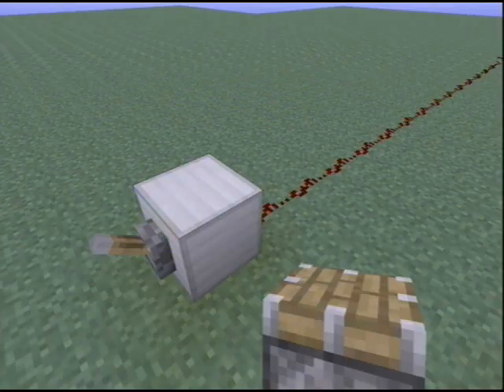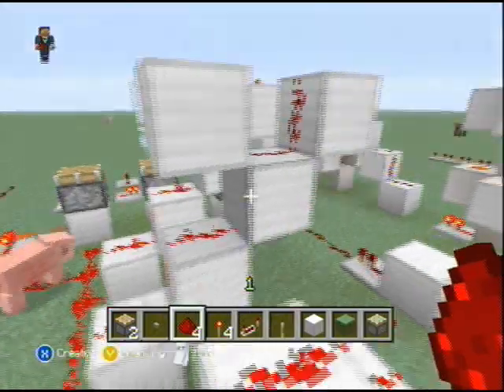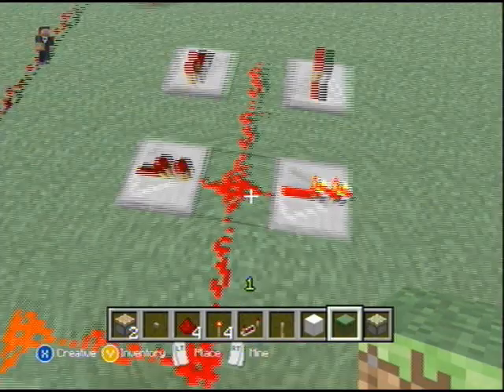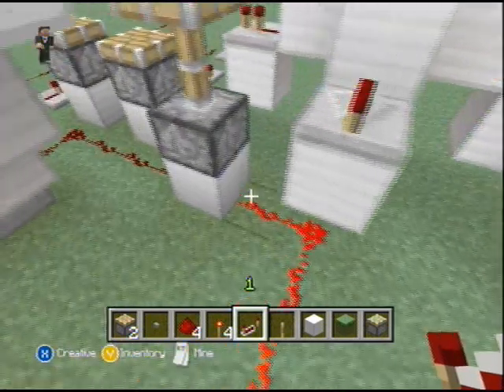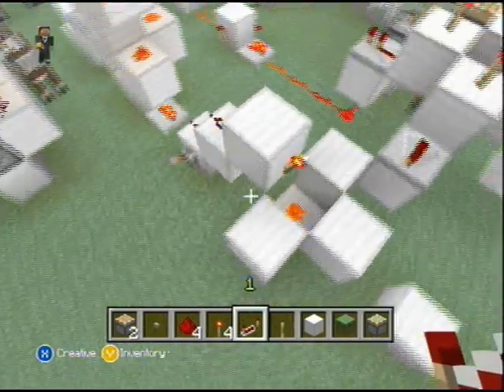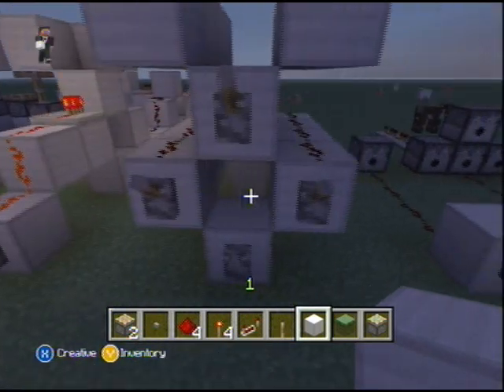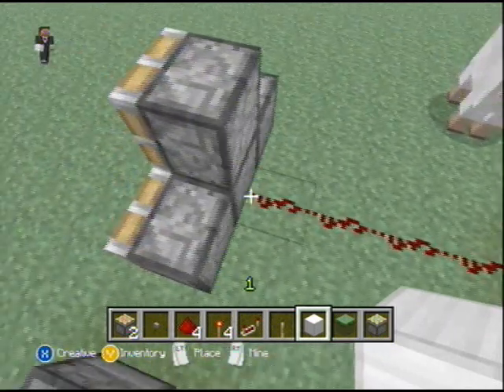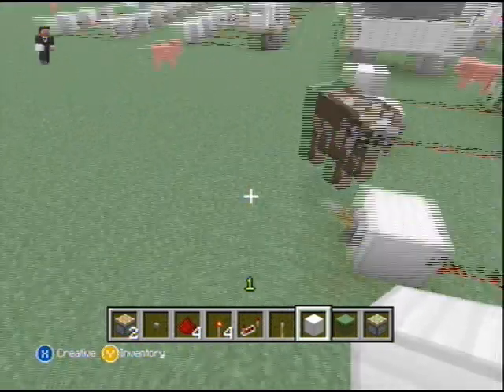Understanding Redstone Theory (Part 2: "True" Mechanics, Conduction, Reception, Emission, Detection)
Second episode in the "Understanding Redstone Theory" series. If you are new to redstone, it may be a good idea to start with the first video linked below:

In this episode we will be going into the actual theory behind redstone. Now we can begin to understand exactly how and why it works. This video goes over conduction, reception, emission, and detection in relation to the oh so mysterious power.

 Please note that this is specific to the Xbox 360 version of Minecraft. However, one playing the PC version can still learn from it, I just won't be going over features introduced after the official 1.0.1 equivalent of the PC version. Not quite yet anyway.